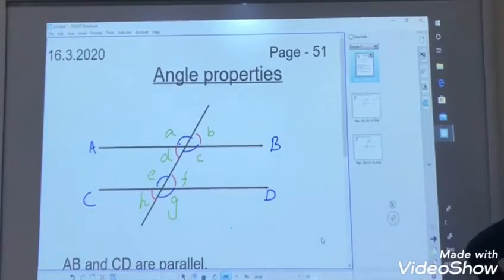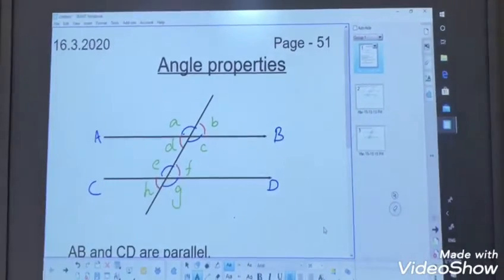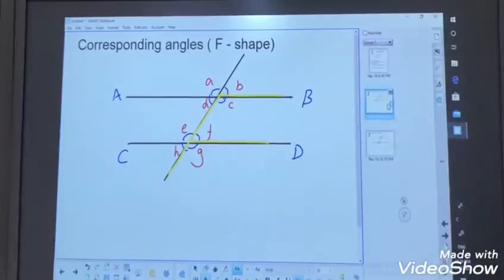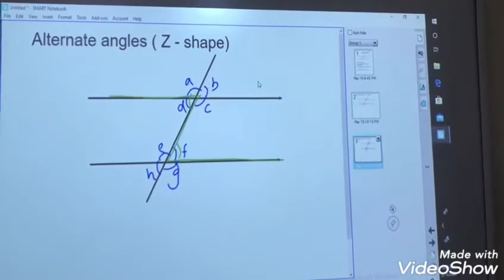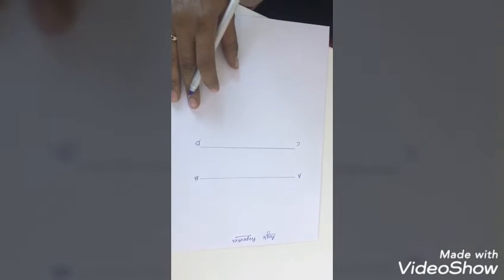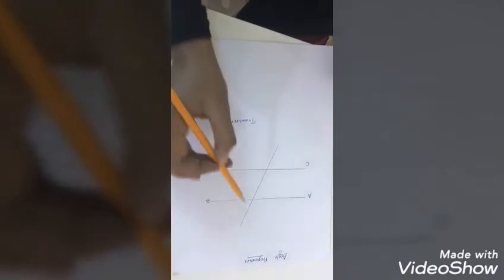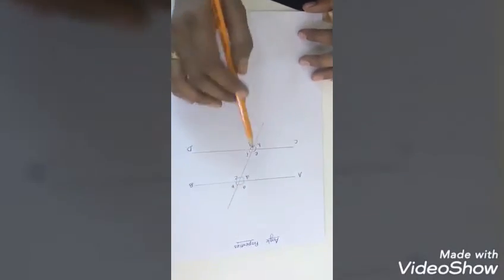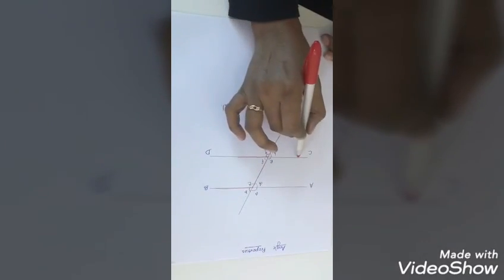teacher kala grade 9 topic Angles in parallel lines